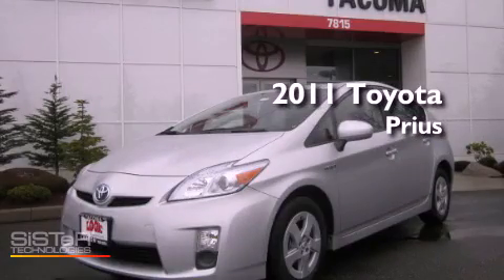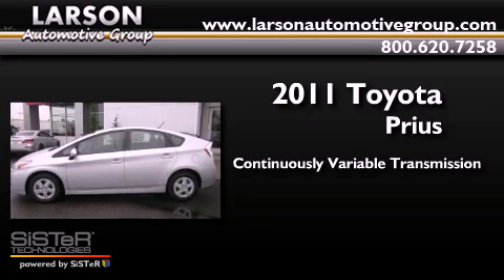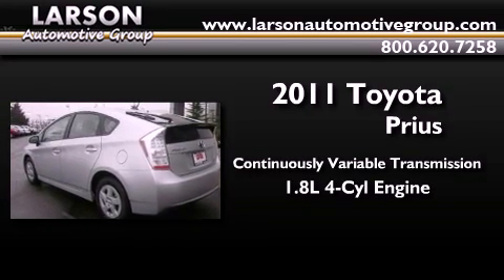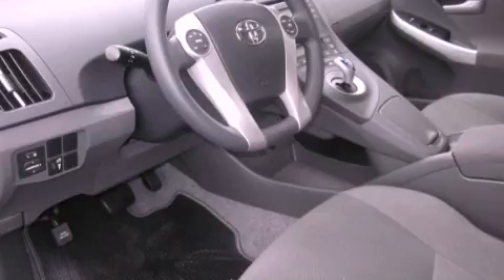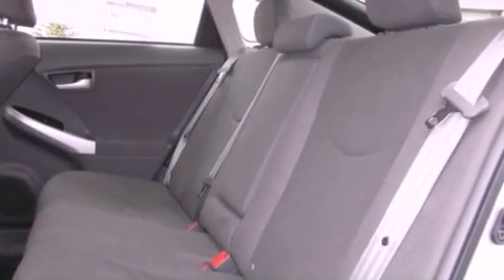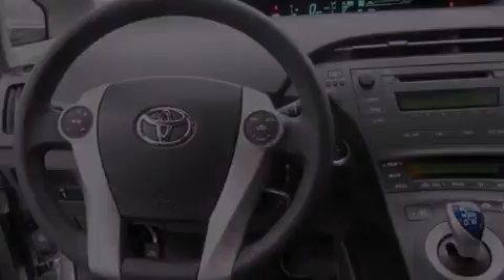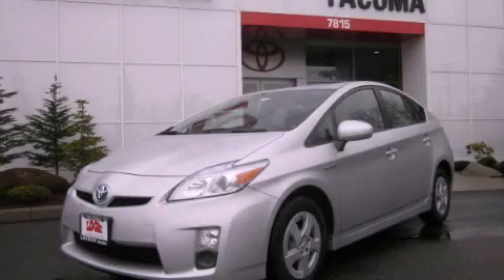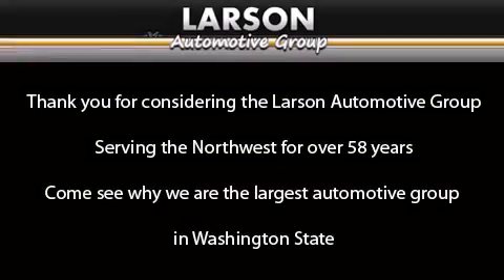2011 Toyota Prius Puyallup WA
Year : 2011
 Make : Toyota
 Model : Prius
 Engine : 1.8L 4Cyl Hybrid
 Trans . : CVT
 Exterior : Classic Silver Metallic
 Miles : 50
 Interior : Gray
 Stock : 31093

 2011 Toyota Prius Puyallup WA